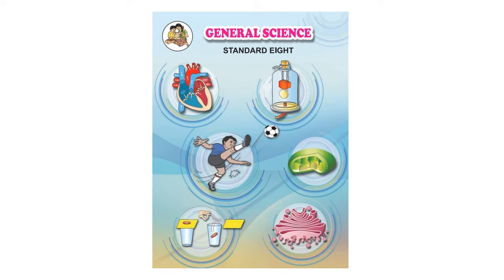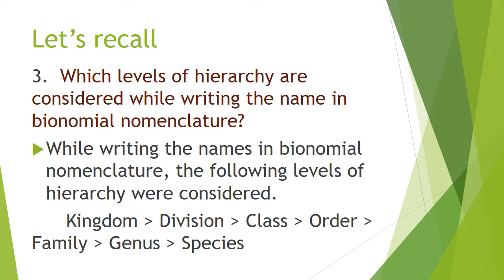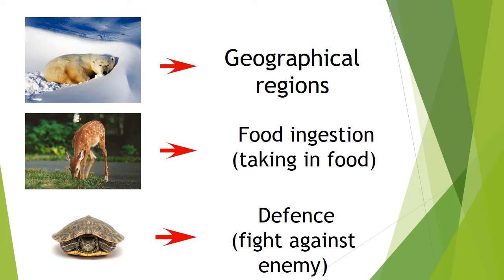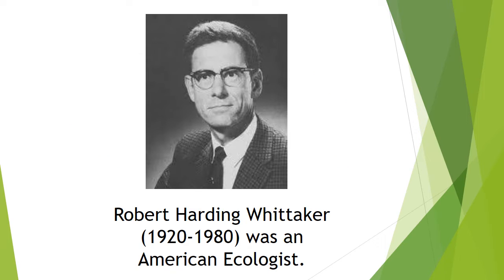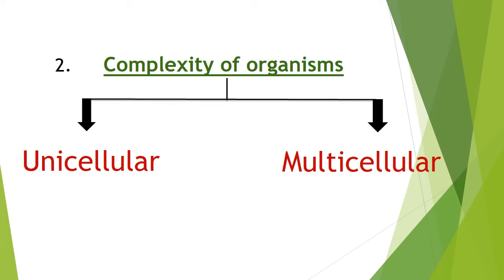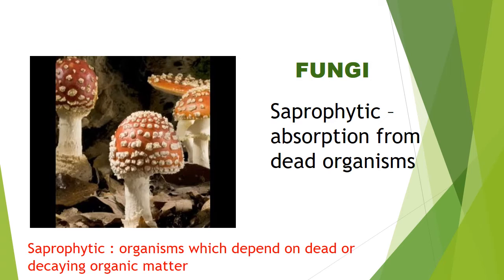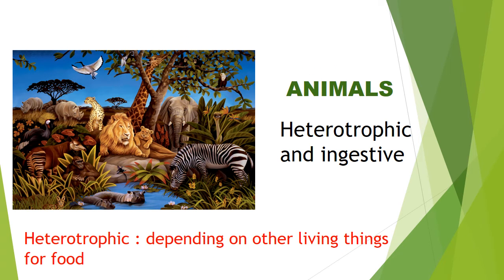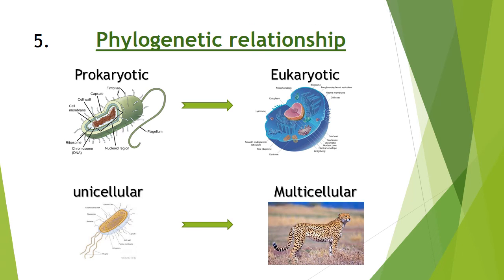SSC class 8 (science) chapter 1- Living world and classification of microbes (Part 1)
hello everyone,
in this video we shall learn more of living world and classification of microbes.
do watch the video till the end.